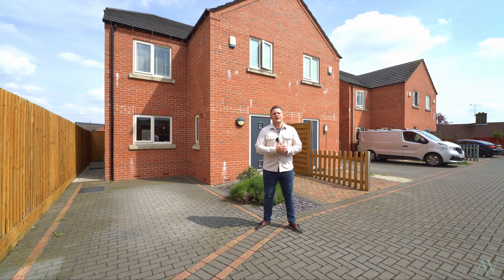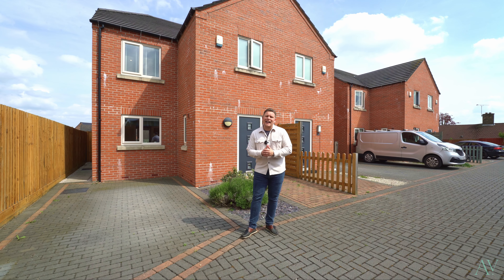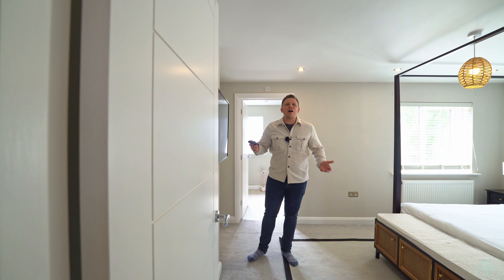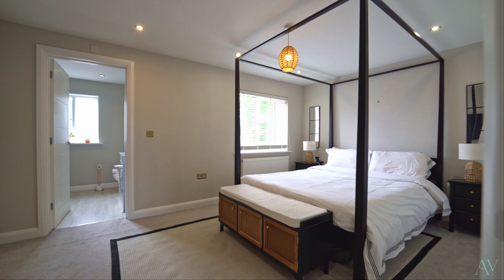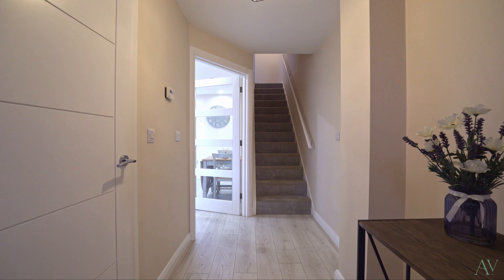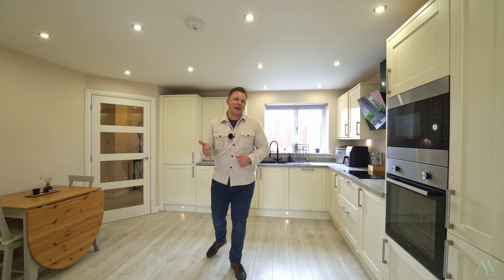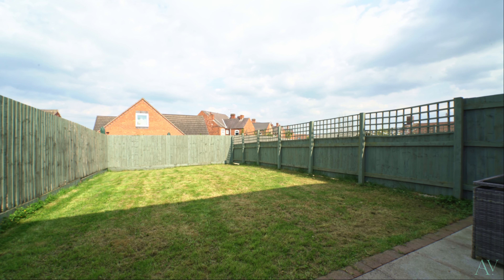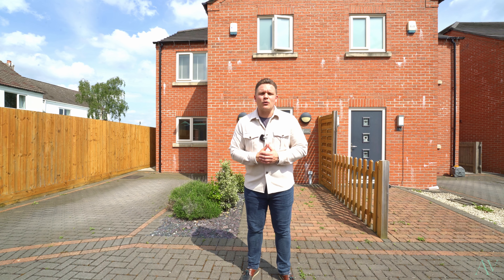Deceptively Large Three Bedroom Home In Pinxton | Nottinghamshire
Welcome to this spacious 3-bedroom house located on Town Crescent, Pinxton. With its appealing features, including a luxurious en-suite master bedroom, a large kitchen/dining area, and a beautiful garden, this property is perfect for families and individuals alike.

As you enter the house, you are greeted by a large and inviting entrance hall. The hallway gives access to a downstairs cloakroom but also leads you to the large kitchen/dining area. The kitchen is equipped with a range of integrated appliances, making cooking and entertaining effortless. The ample space allows for a dining table, perfect for family meals or hosting gatherings with friends.

Double doors open to a spacious living room, which boasts plenty of natural light streaming through the large windows, creating a bright and airy ambiance. The living room also features French doors that open up to the garden, allowing for seamless indoor-outdoor living during the warm summer months.

Upstairs, you will find three generously sized bedrooms, offering plenty of space for relaxation and rest. The highlight of this property is undoubtedly the en-suite master bedroom. This private retreat is the epitome of luxury, providing a tranquil space to unwind after a long day. The en-suite bathroom features modern fixtures and fittings, including a stylish shower.

Additionally, the house includes a main bathroom, perfect for guests or family members.

Outside, the garden is easily maintained, allowing for leisurely outdoor activities, barbecues, or simply enjoying the fresh air. The garden is an extension of the house, inviting you to create lasting memories with your loved ones.

Town Crescent, Pinxton offers an idyllic neighbourhood to call home. With its close proximity to local amenities, schools, and transport links, you'll find everything you need within easy reach.